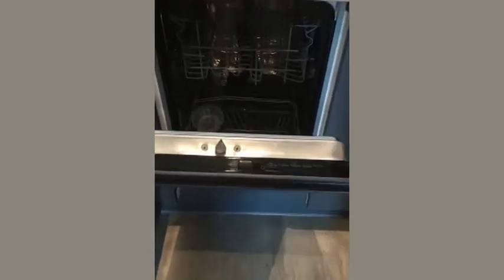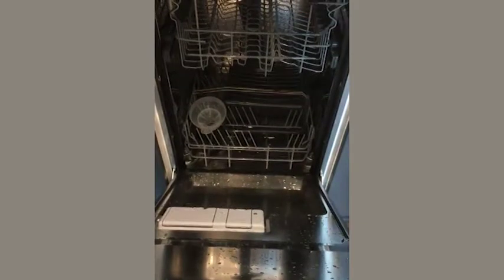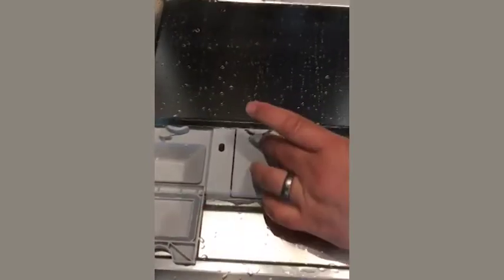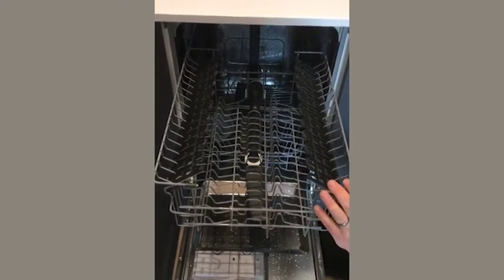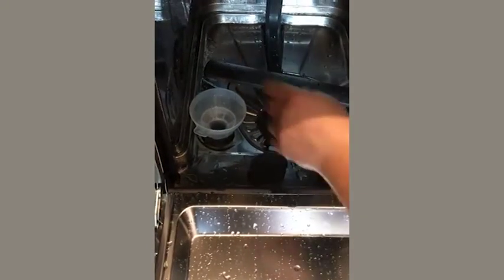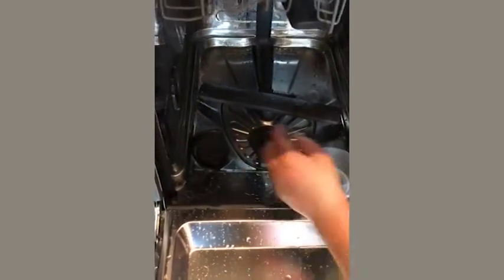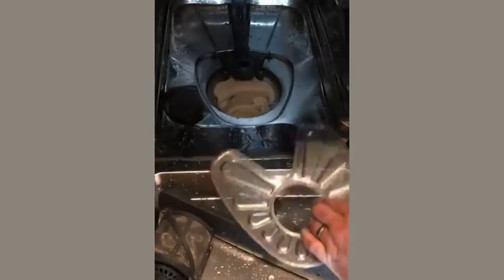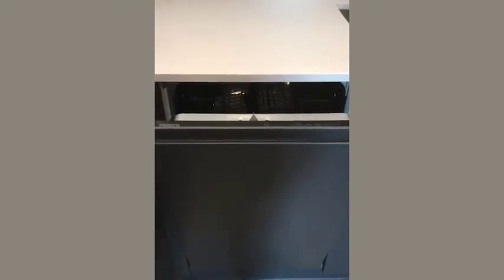Slimline Dishwasher - Fish Island Village